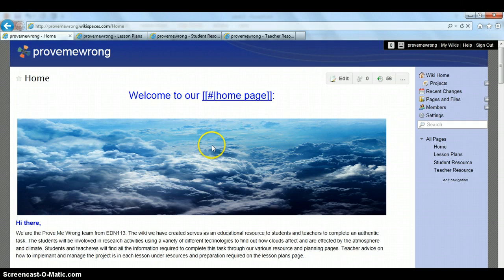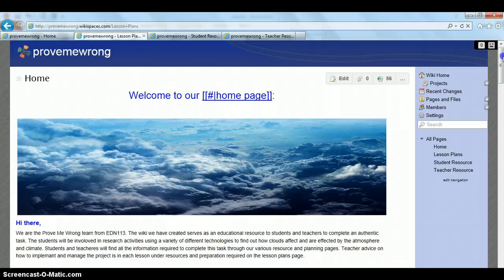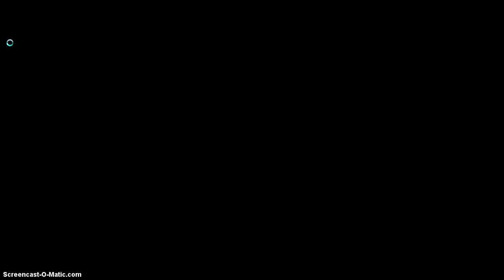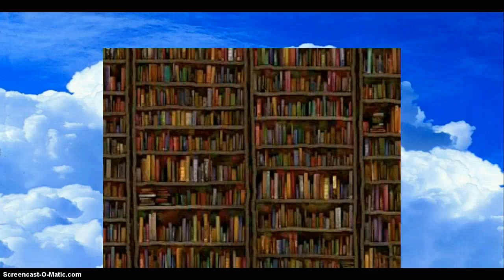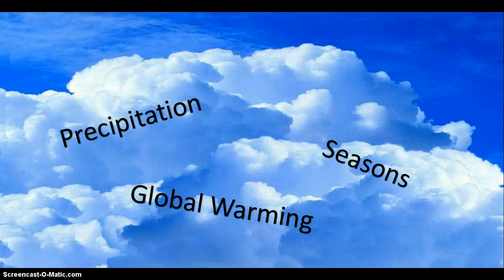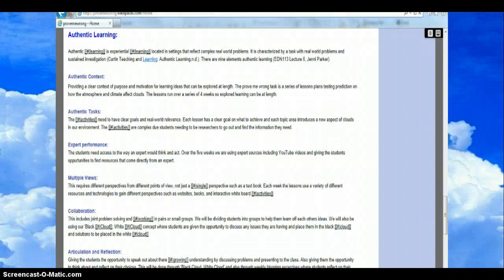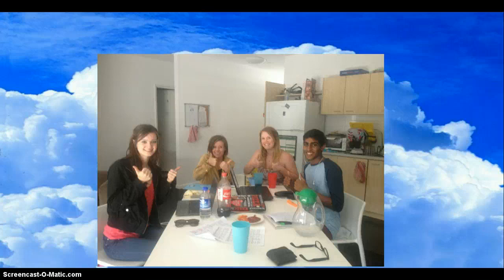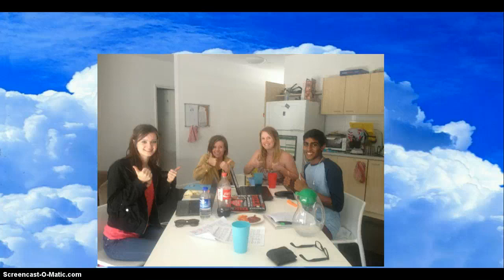EDN 113 Teacher Wiki Resource